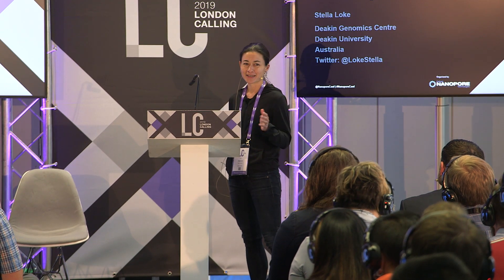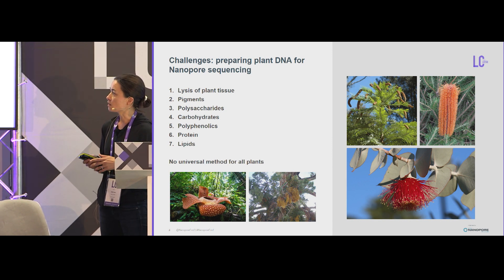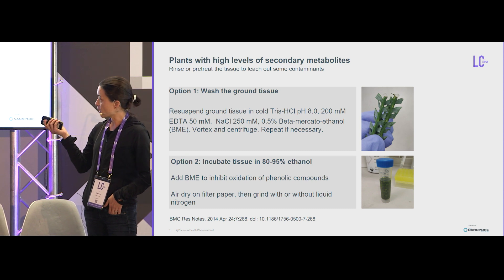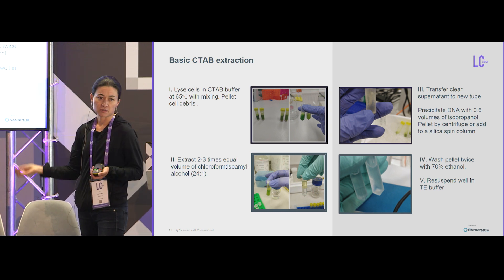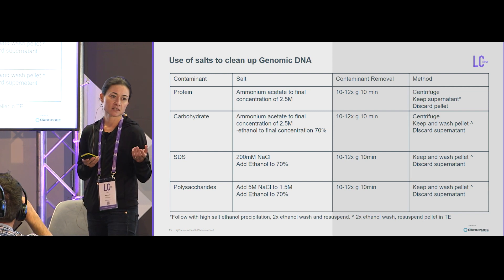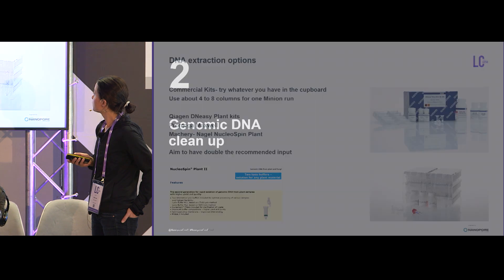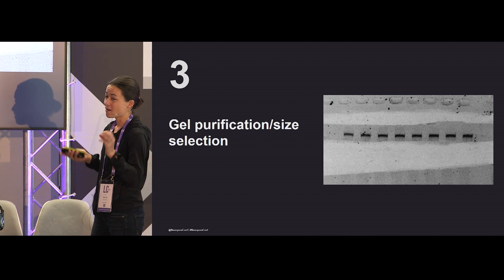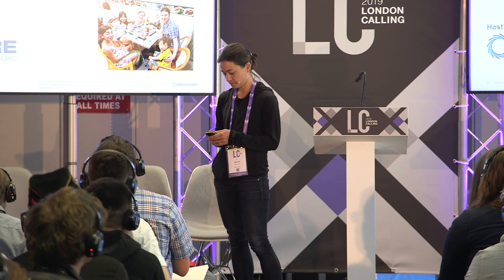Obtaining high quality DNA from plant tissues for nanopore sequencing | Stella Loke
In the final talk of the session Stella Loke from the Deakin Genomics centre in Australia began by discussing the challenges of preparing plant DNA for Nanopore sequencing. Cell walls, waxy cuticles, pigments, polysaccharides, carbohydrates, polyphenolics, proteins and lipids present in plant cells can potentially all cause downstream problems. Stella went on to stress the need for multiple methods to validate the QC metrics: Nanodrop for DNA purity and concentration; Qubit for concentration; tapestation and agarose gels to asses the size of the DNA. If Qubit and Nanodrop closely agree on the concentration this is also a good proxy for a clean DNA sample.

Stella has an optimised pipeline she uses for preparing DNA for nanopore sequencing: Optimised (to each sample) extraction method, DNA clean up, size selection and finally library preparation. Moving onto discuss plant tissue processing, Stella stressed that getting good HMW DNA out of a tissue requires picking a good tissue. For best DNA extraction pick fresh young leaves rather than stems. Leaves can be freeze dried shortly after harvesting or preserved in 80-95% ethanol (with antioxidant) for a short time if required. For tissue homogenisation you can use liquid nitrogen freezing and a pestle and mortar or use large stainless steel ball bearings for bead beating on frozen tissue samples. Stella recommends trying DNA extraction by SDS or CTAB methods but has also had some success with commercial kits. Her CTAB method follows the traditional method with a few tweaks: higher CTAB reagent, higher salt, PVP 10K and 40K. Importantly she uses β-mercaptoethanol to prevent phenolic compounds oxidising and binding to the DNA.

If impurities remain after extraction the DNA can be further cleaned using salt precipitation steps (proteins, carboyhdrates, SDS), extra SPRI bead clean-ups (salt contamination). Some commercial kits also work well to clean DNA of impurities. Stella gave some examples of common contaminants and how to spot them – e.g if the DNA pellet is brown it suggests there are phenolics in sample. Once pure DNA is isolated DNA it can be size selected with a method of choice to enrich for long fragments. Stella uses the Zymo Gel recovery kit as it is focused on HMW DNA isolation. Stella finds that size selection also helps cleaning up the DNA further, getting the sample closer to the ideal nanodrop ratios.

Stella wrapped up her talk by showing some of her highest throughput MinION runs on plant DNA (17.7 and 23.7Gb) and stressing that it is worth the effort and time to put into DNA extraction. Summarising: if you have bad DNA you get bad library prep and bad sequencing as a result.